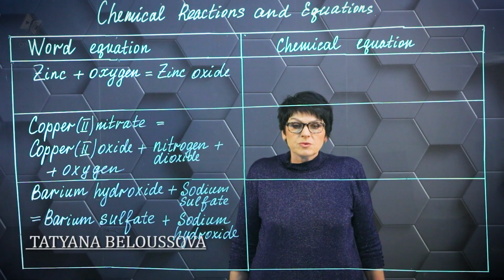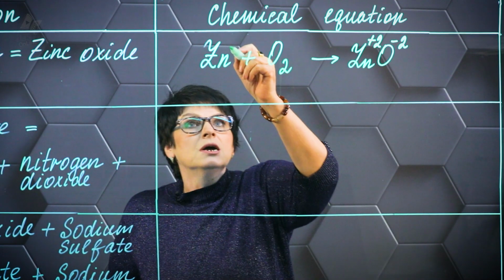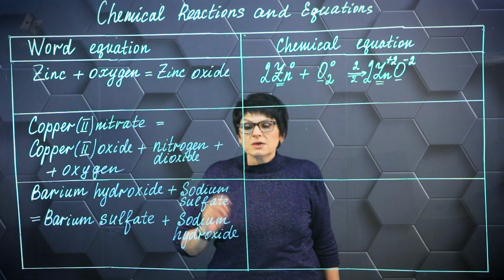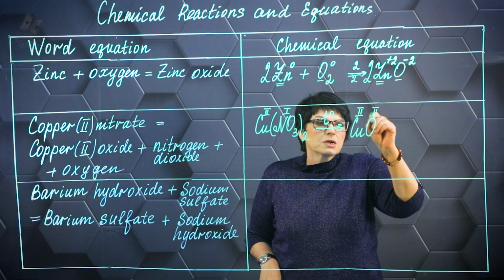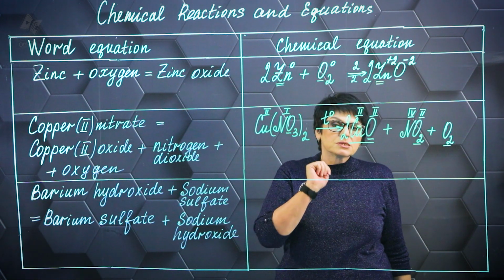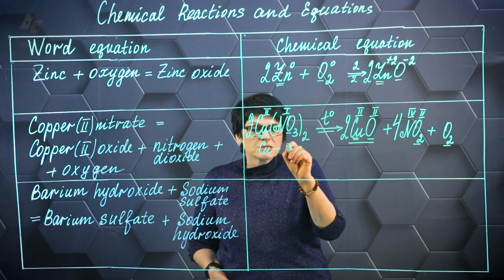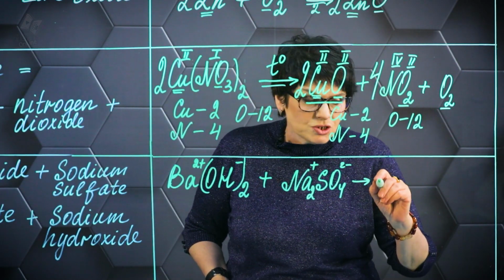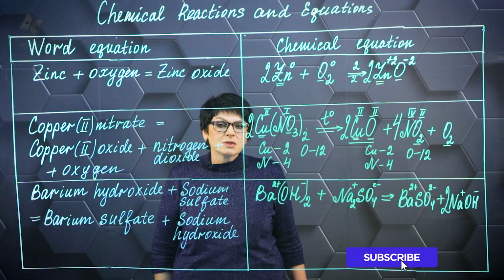Chemical Reactions and Equations. Part 7.